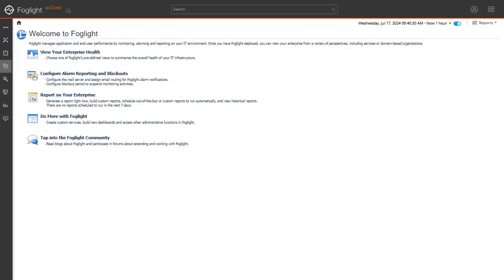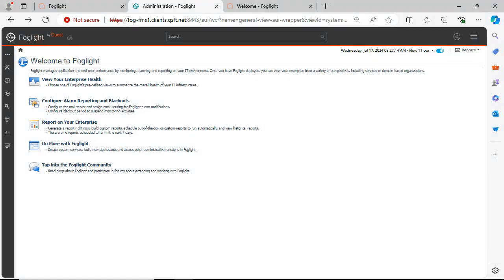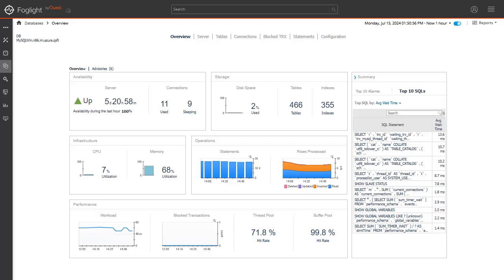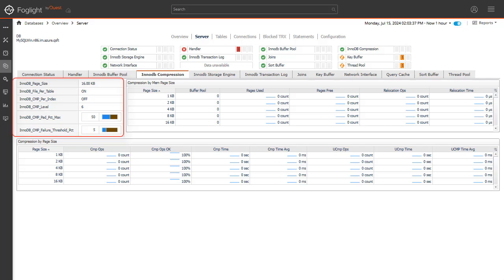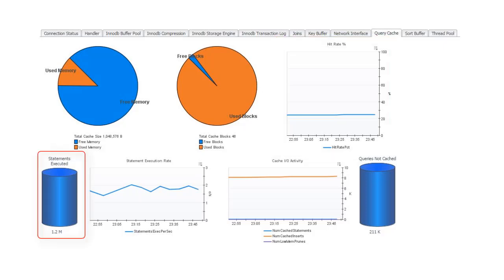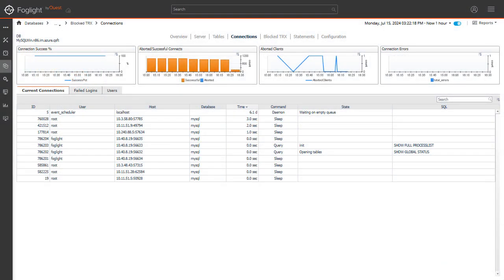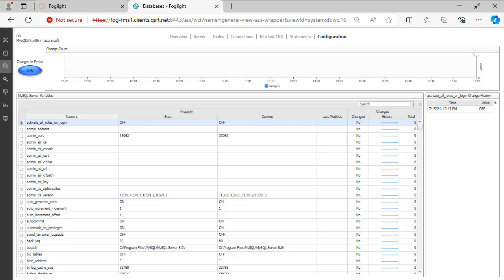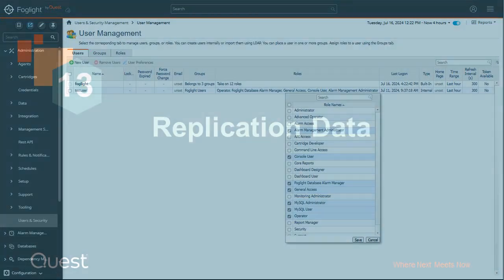Foglight review of MySQL agent Dashboards (Complete)